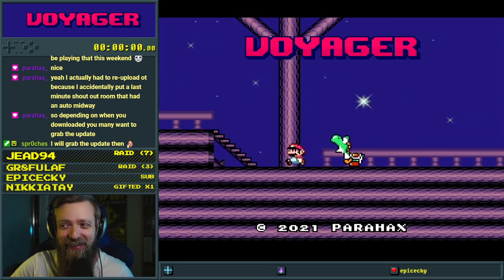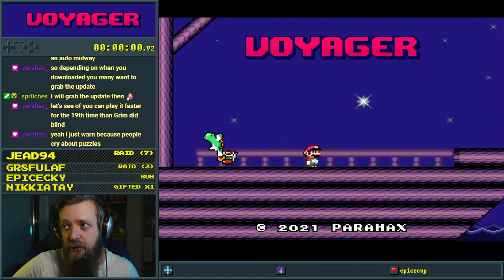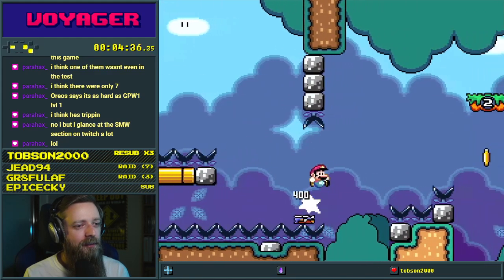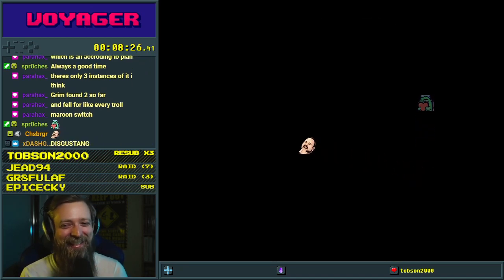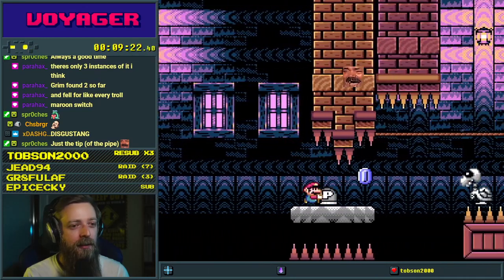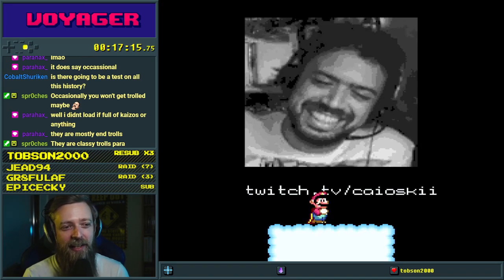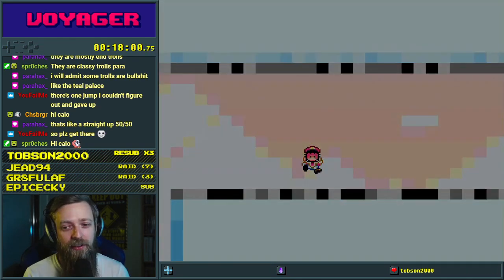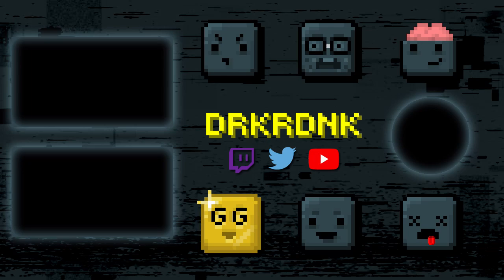Voyager - 1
An ambitious kaizo romhack from Parahax, which I had the privilege of testing! Light lore, great theming and beautiful palette work. Also the levels are good too. I played v1.0 which was a little heavier on the trolls, your experience may vary.